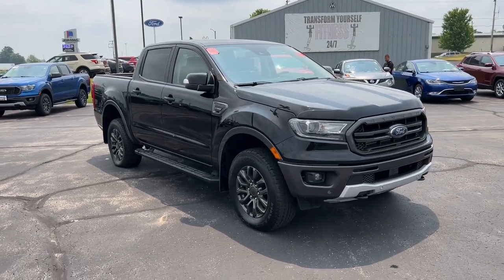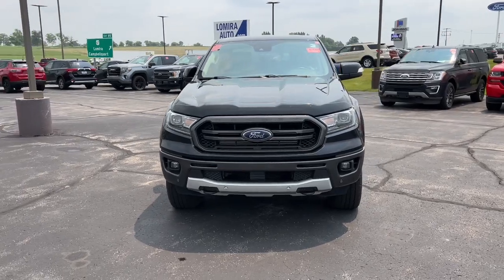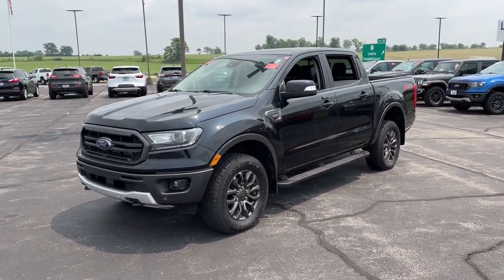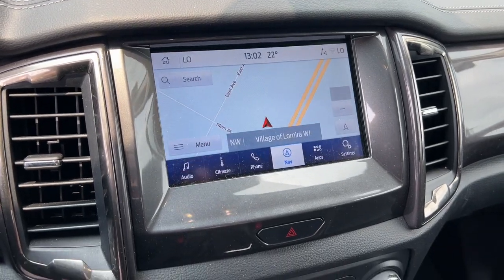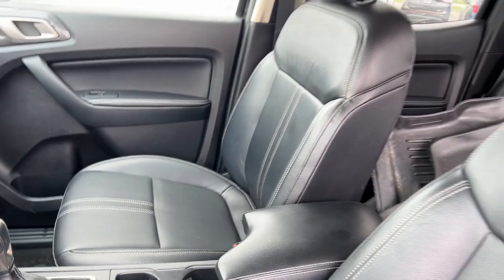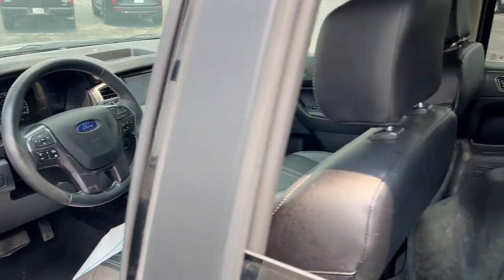2019 Ford Ranger Lomira, Fond du Lac, Oshkosh, Waupun, West Bend 23259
Shadow Black Used 2019 Ford Ranger Lariat available in 900 East Ave., Lomira, Wisconsin at Lomira Auto. Servicing the Lomira, Fond du Lac, Oshkosh, Waupun, West Bend, WI area.

Ranger Lariat
2019 Ford Ranger Lariat - Stock#: 23259

Black 2019 Ford Ranger Lariat 4WD 10-Speed Automatic EcoBoost 2.3L I4 GTDi DOHC Turbocharged VCT 4WD.brbrWe DO NOT sell Manufacturer Buybacks/Lemon Law Vehicles or any other vehicle with a bad branded title. Recent Arrival!brbrAwards:br  * 2019 KBB.com 10 Favorite New-for-2019 Cars